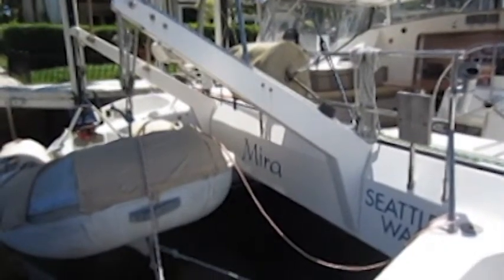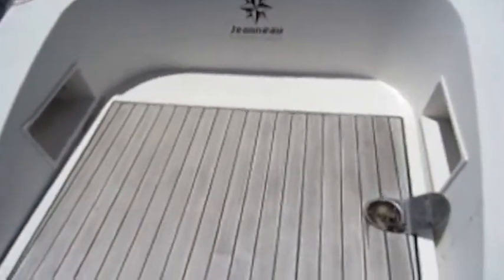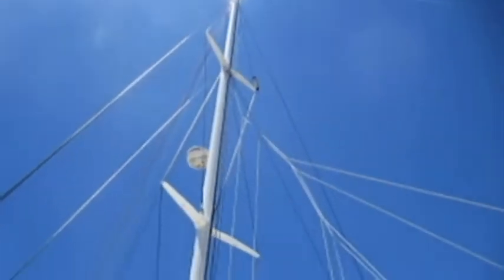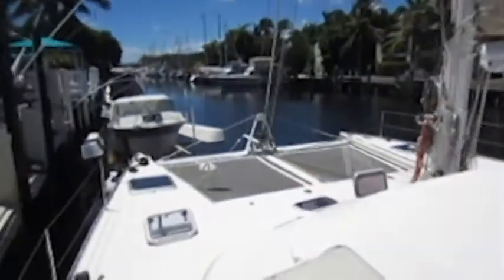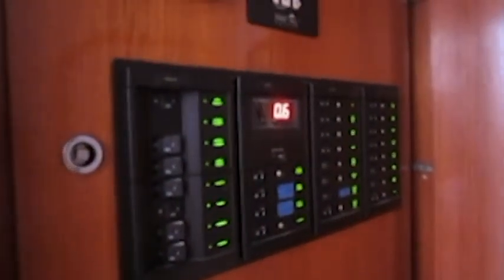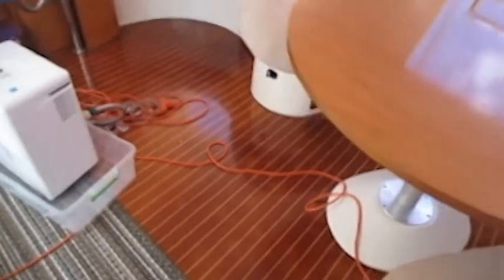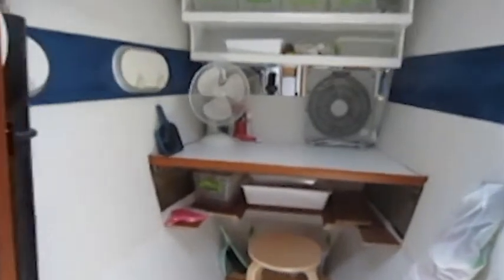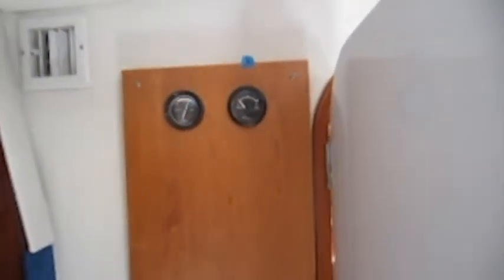Lagoon 47 Mira Vessel Walkthrough